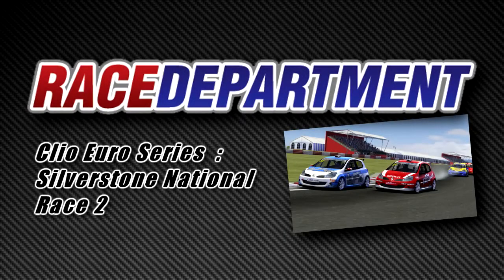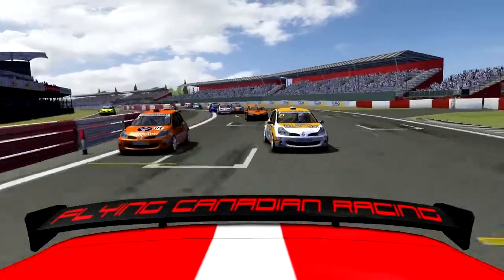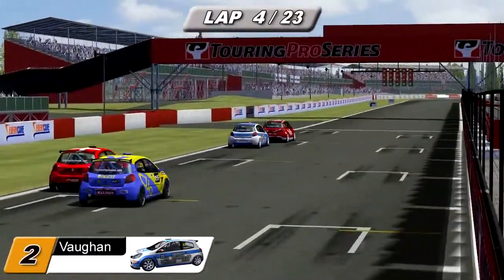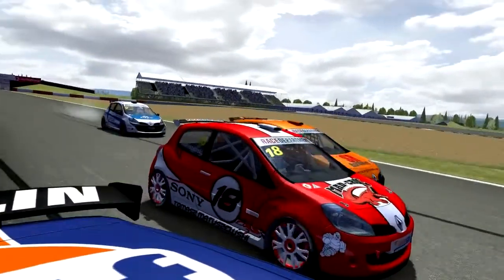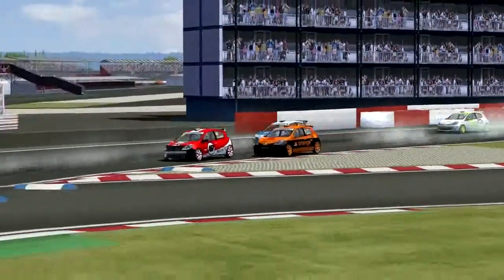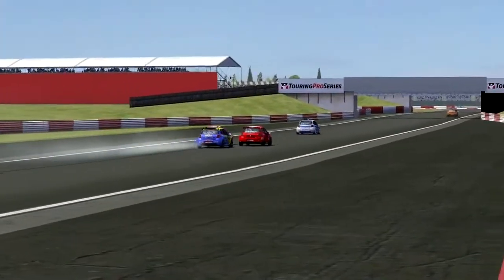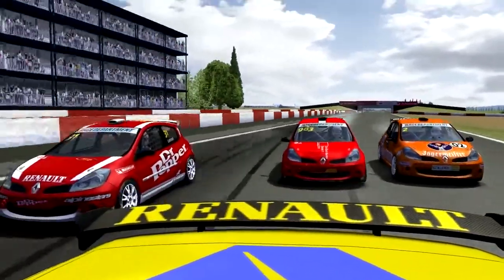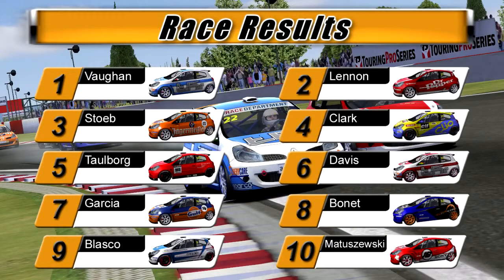Clio Euro Series S1: R1/2 @ Silverstone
Video highlights produced by Jari Vinnari with commentary by Toby Davis of the first round, race two of the Clio Euro Series first season from Silverstone on 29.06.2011.